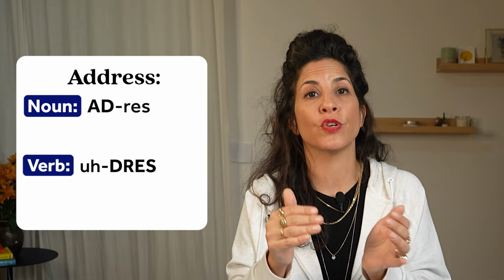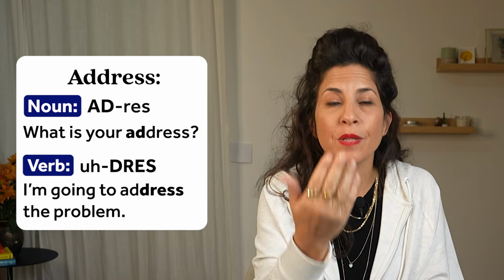Primary Stress Quiz: Can You Get It Right?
How well do you know primary stress? In today’s lesson, we’re doing a quiz to test your knowledge of just how much you know.